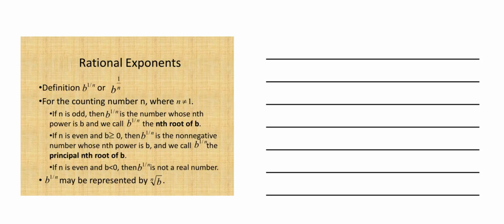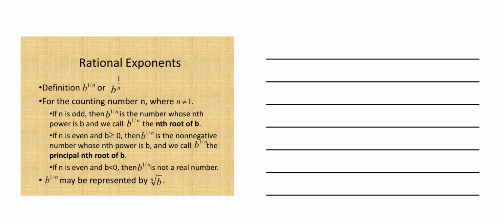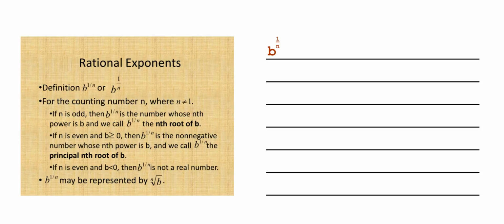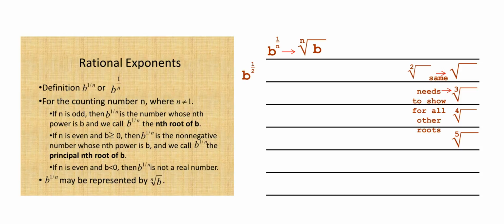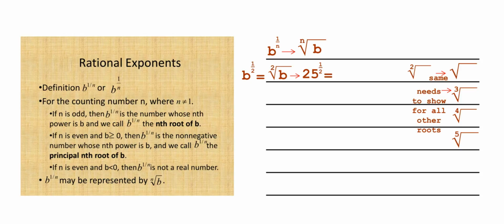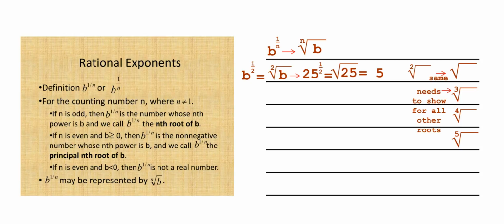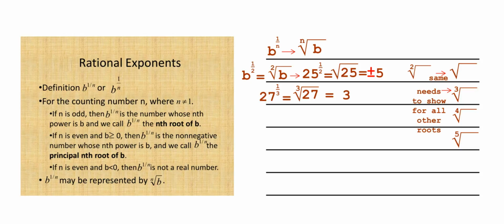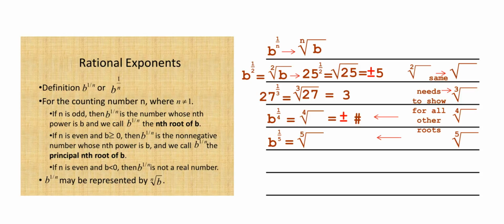Rational Exponents Definition